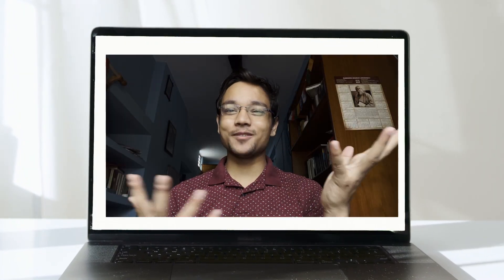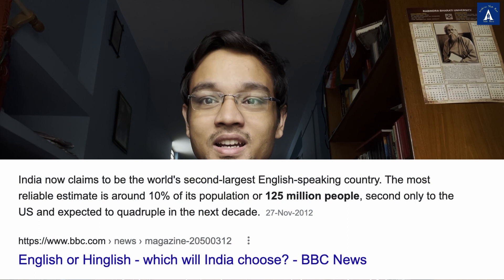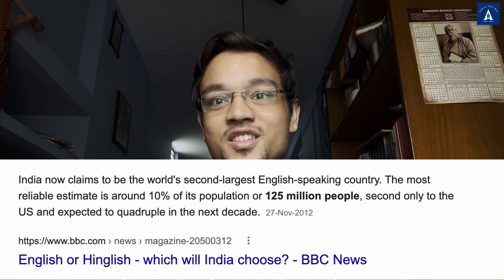Is American English Wrong? Differences Between American and British English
There are many differences between the English spoken in the USA and that spoken in the UK. This video discussed the differences and talks about the age-old question: Is American English wrong?

Since you watch my videos,
Please consider filling up this form to help me get better: